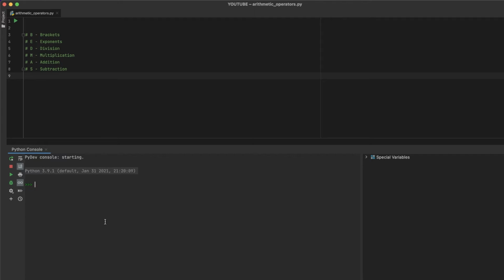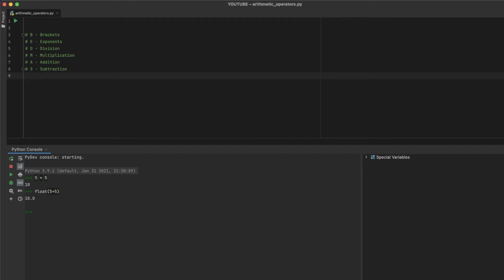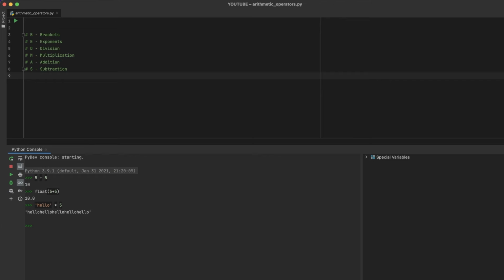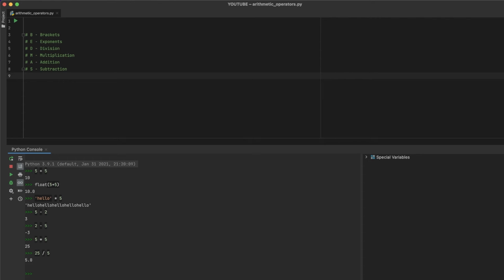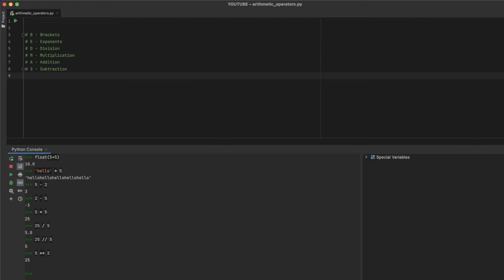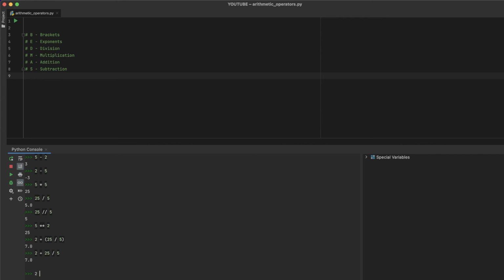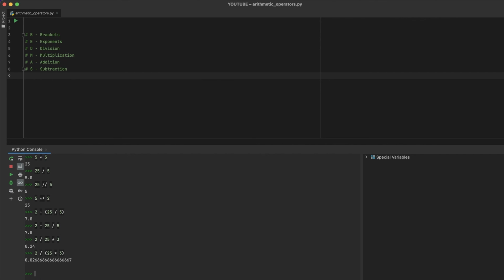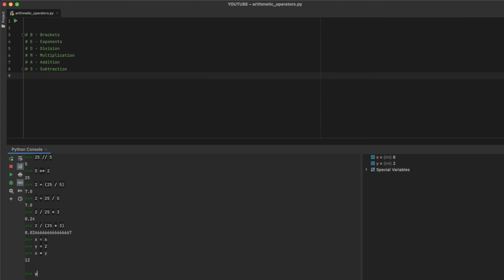Arithmetic Operators Made Easy: A beginner Python Course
In Python, operators are used to perform operations on variables or data of integer and float data types. In this video, we cover the basics of arithmetic operators, including the available operators, usage and precedence.